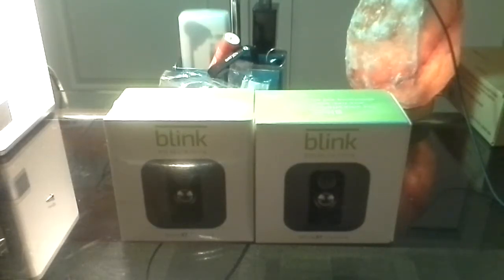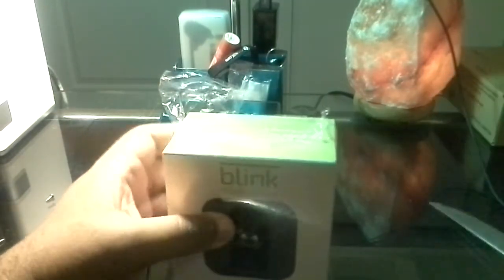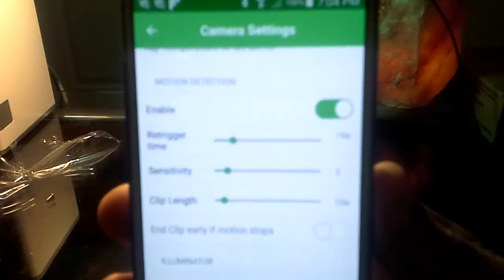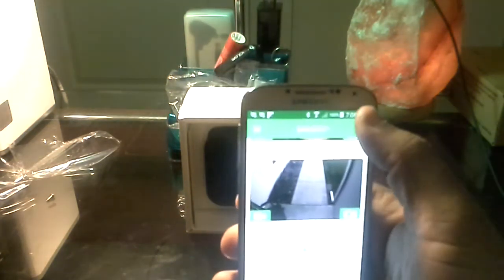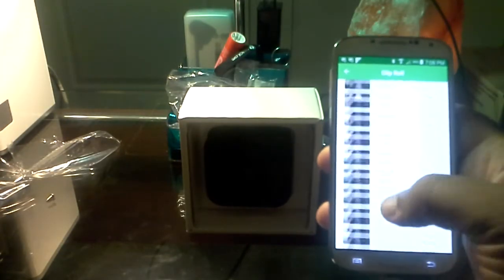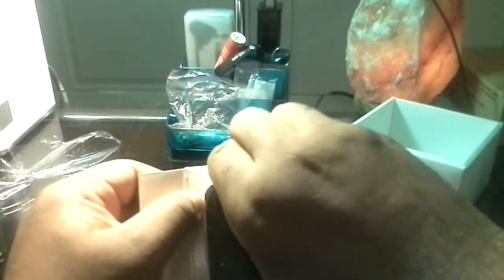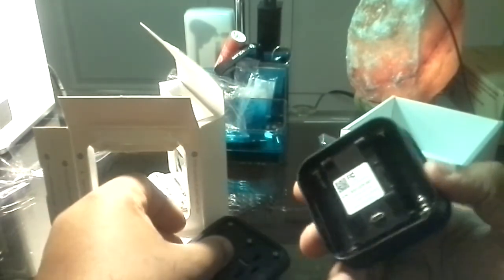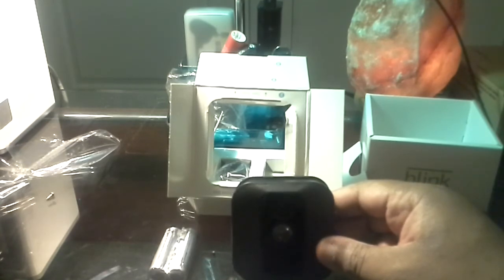2nd Day First Impressions Blink XT Camera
2 Day First Impressions Blink XT Camera